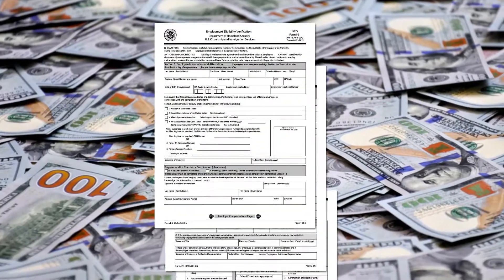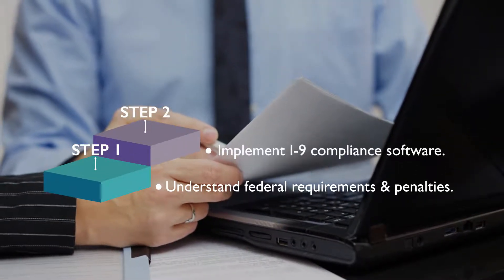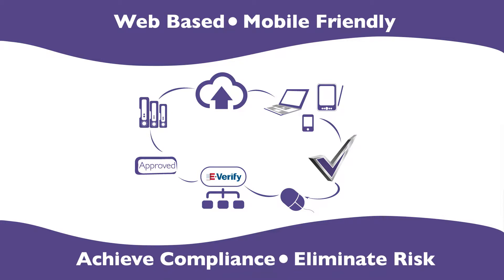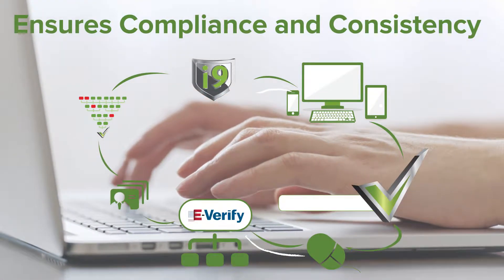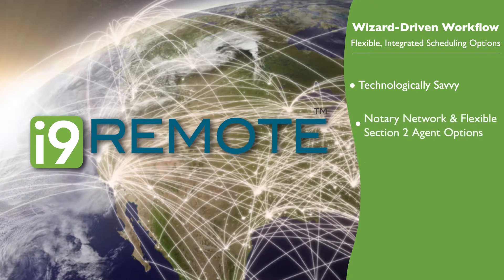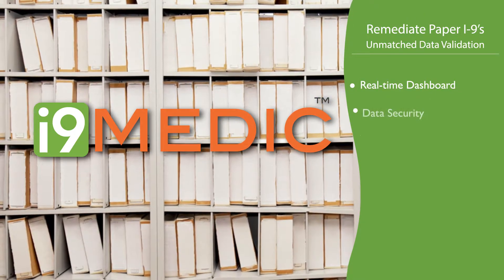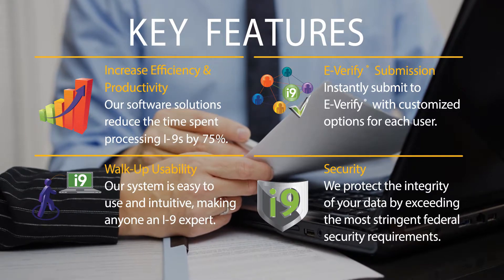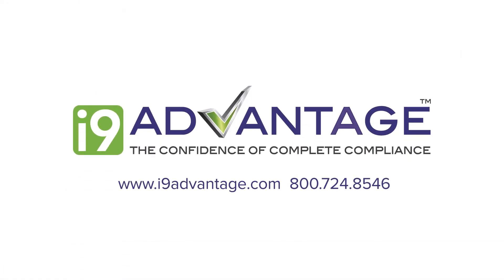I-9 Advantage - Web-based Form I-9 & E-Verify Software solutions.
Easily achieve complete compliance with Form I-9 and E-Verify regulations with I-9 Advantage.

I-9 Advantage is a web-based or SaaS (Software-as-a-Service) solution for creating, managing, and securely storing compliant Form I-9s. This Form I-9 software helps organizations across the U.S. ensure their compliance with Federal requirements for employment eligibility, while increasing efficiency with every new hire.

I-9 Advantage  was developed by technical innovators and award-winning experts in immigration law, to ensure full compliance with government regulations. Our experts work closely with the Department of Homeland Security (DHS) and top immigration attorneys to continuously meet the ever-changing immigration and compliance laws, and ensure that your I-9 system and organization are always compliant with current regulations.

 I-9 Advantage is designed for ease-of-use and effortless integration with your existing HR and onboarding platform. Quickly access I-9 Advantage™ from your existing HR platform with a secure single sign-on, or as a stand-alone solution from any web browser. Once logged in, you’ll experience our easy-to-navigate dashboard interface, and customizable notifications, daily to-do lists, reports, and user permissions to meet your specific needs.

Creating a new Form I-9 is as easy as the click of a button. Our Validate-As-You-Go technology instantly error-checks Form I-9s as the user keys in data to ensure the information entered into every field is accurate and compliant. Users also receive intuitive help as they complete the form throughout our step-by-step process. Our wizard-driven process limits the amount of information a user enters at one time, and prevents them from proceeding if any required information is missing or invalid. Users will also receive helpful context-specific tips during the process, and our world-class, SSAE-16 data center provides impenetrable security.

The easy to use solution also offers an integrated interactive learning management to help your team get up and running quickly along with a market-leading support structure to help you on every level. A dedicated IT specialist will connect with your team to determine the best implementation solution for your organization. You will receive customized training on how to use our products, depending on the needs of your organization, which will include:

- Live training for your entire team with a dedicated account support specialist.

- Live educational webinars on Form I-9, E-Verify, and product updates.

- Customer support portal including training videos, documents, and helpful resources.

for a live demonstration!